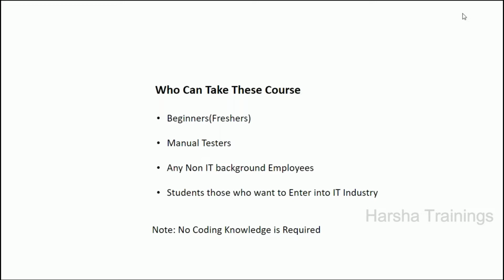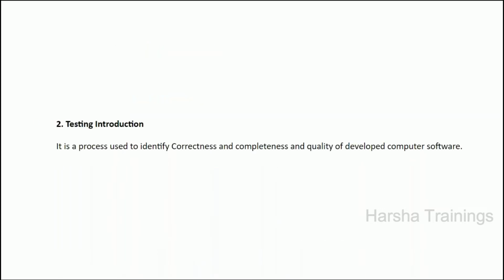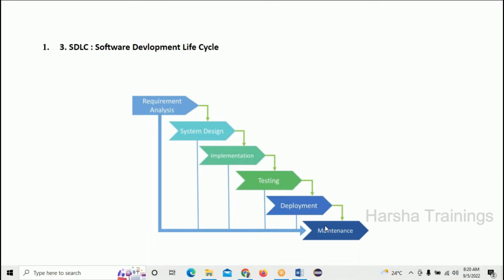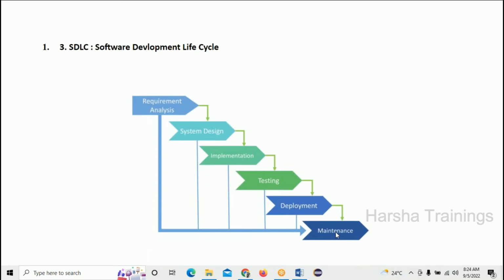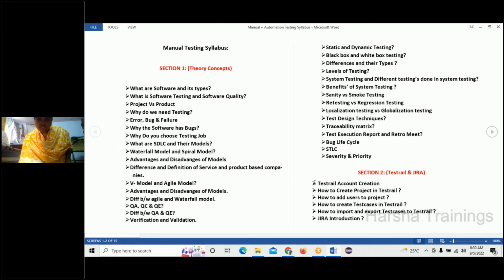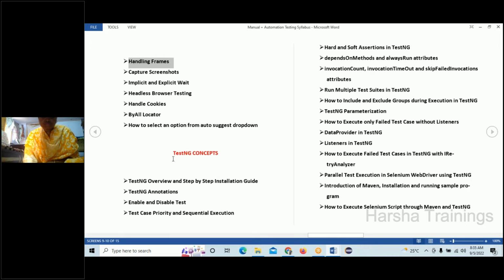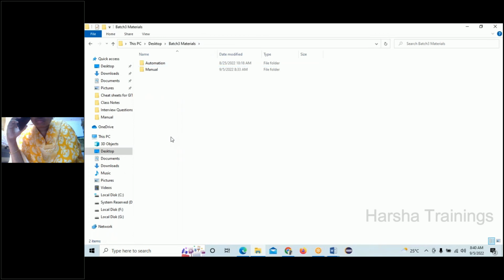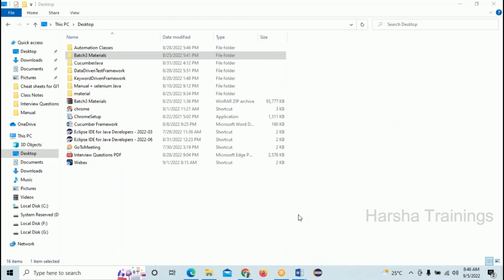Manual Selenium Testing Demo 01| SDLC | TOOLS |Tester Roles and responsibilities |Harsha Trainings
Hello All! In this video, we have discussed about Manual Selenium Testing Demo 01| SDLC | TOOLS |Tester Roles and responsibilities |Harsha Trainings

pega
pega pega
pega developer
pega interview questions and answers
pega knowledgebase
data transform in pega
pega portal
pega bytes
case management in pega
pega tutorial
pega course
pega news
Pega Tutorial
Pega tutorial for Beginner
Pega CSA
Pega CSSA
Pega LSA
Pega Interviews

Regards,
Harsha Trainings,
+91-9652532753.